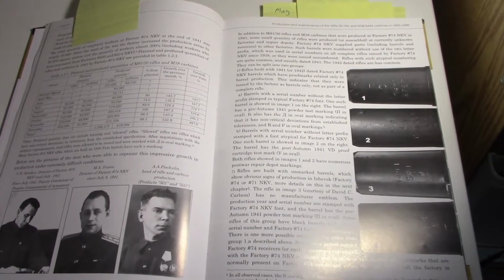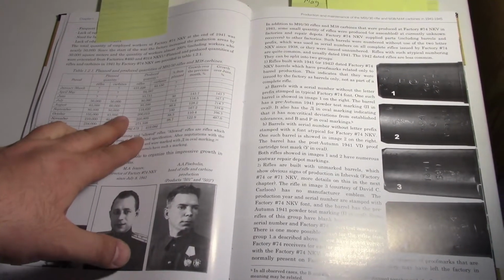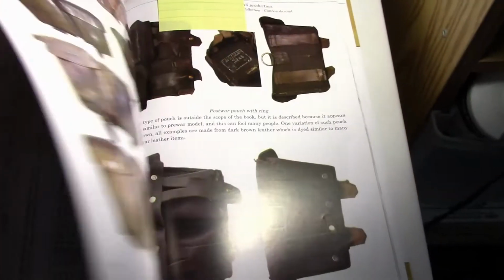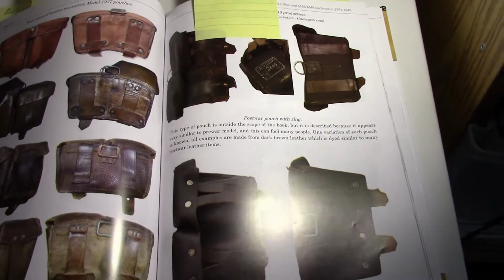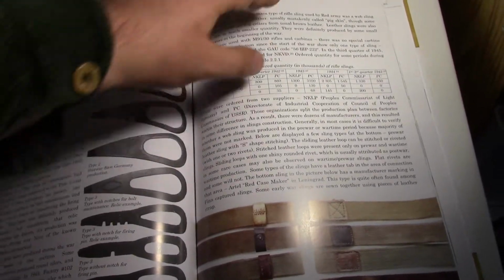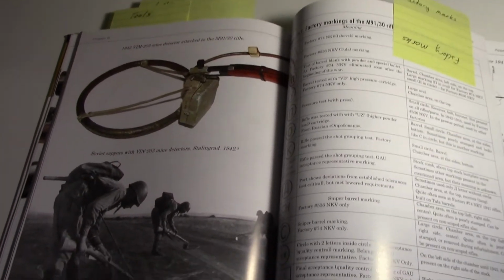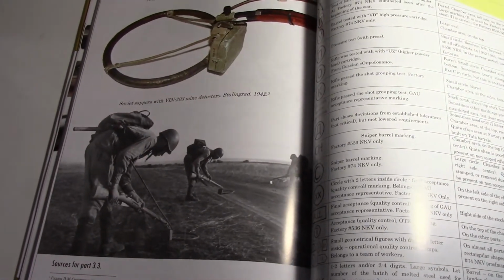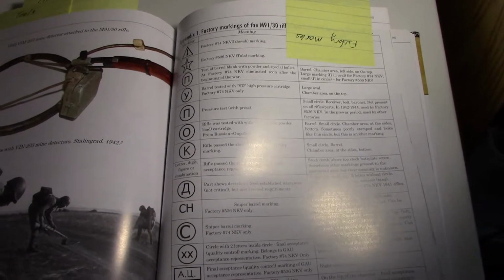Book Review: M91/30 Rifles and M38/M44 Carbines in 1941-1945, Accessories and Devices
A video book review of Alexander Yuschenko's "M91/30 Rifles and M38/M44 Carbines in 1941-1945, Accessories and Devices", a great book to find if you collect Mosin Nagant rifles or are interested in Soviet WWII arms...assuming you *can* find a copy.